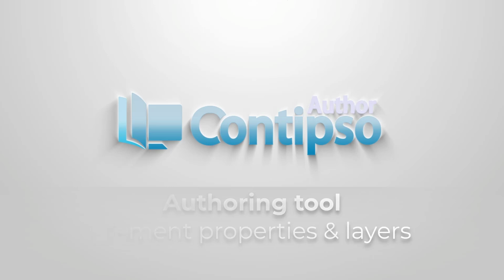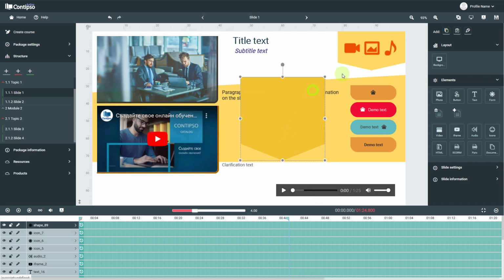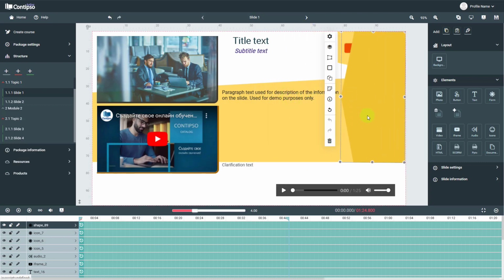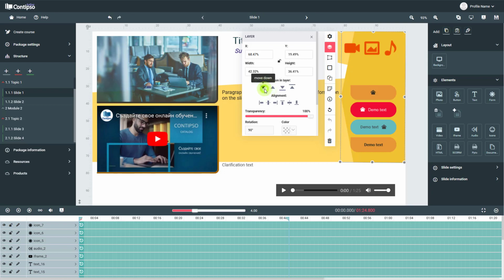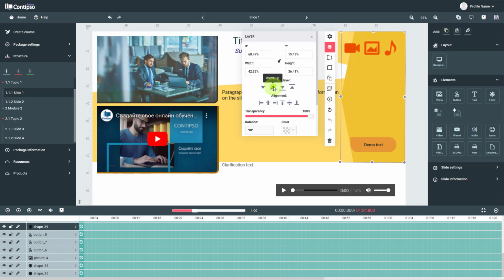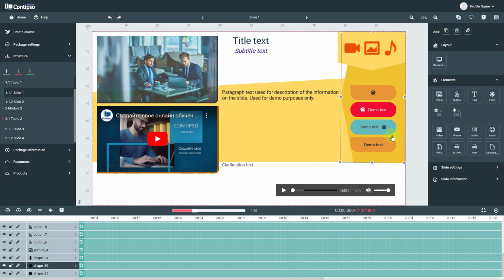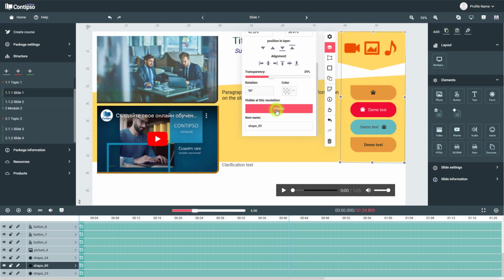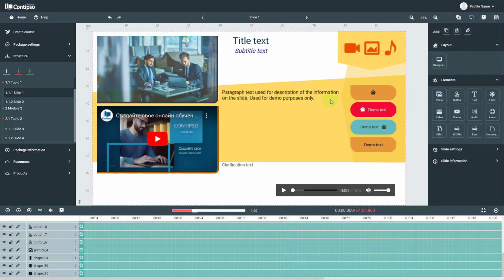Element properties and layers - Contipso Authoring tool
What are the layers in Contipso Author for and how to use them. Review the settings of an added scene element.